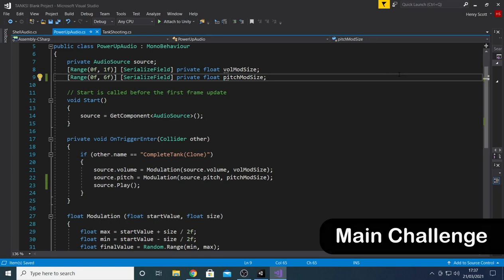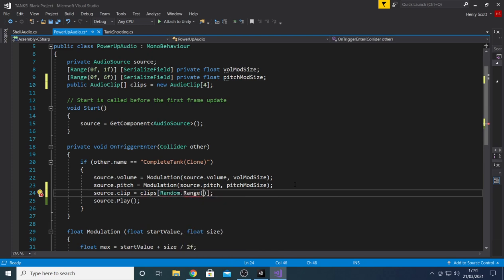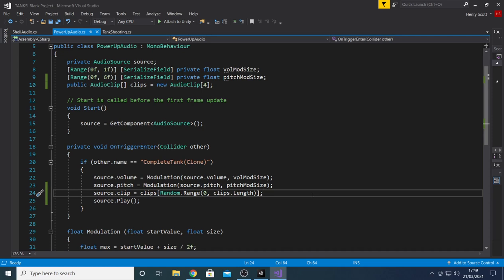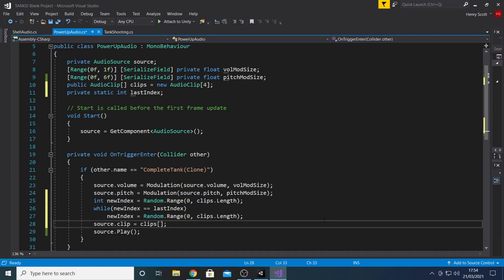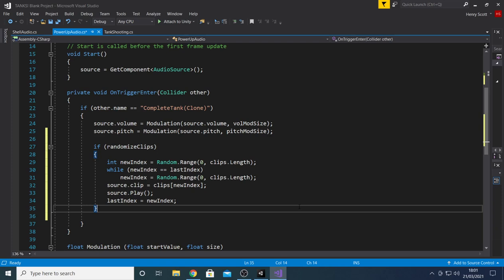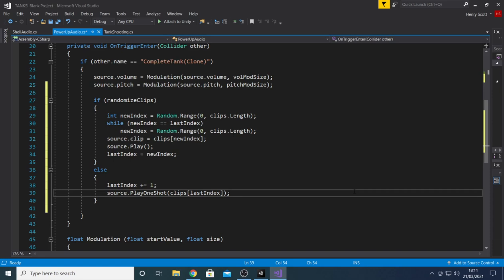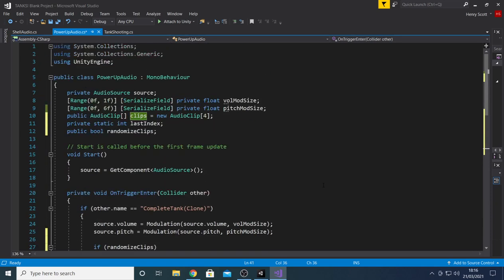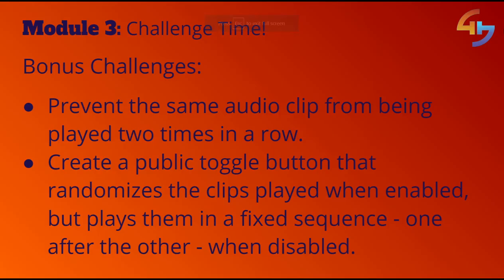How It's Done! | Module 3 Lesson 7 | Unity Audio Mastery Course